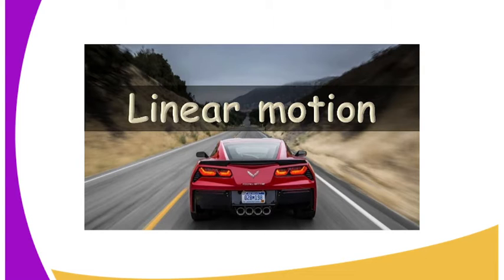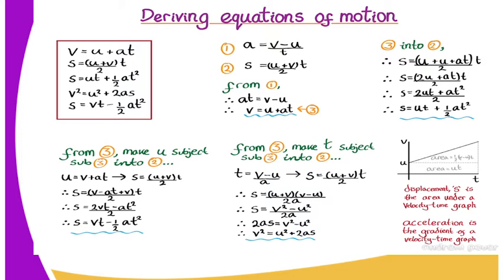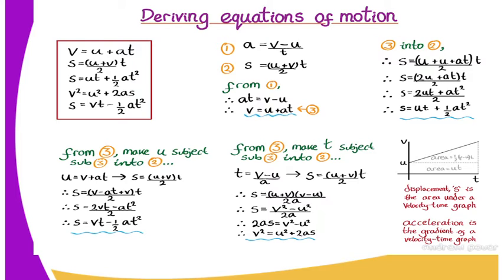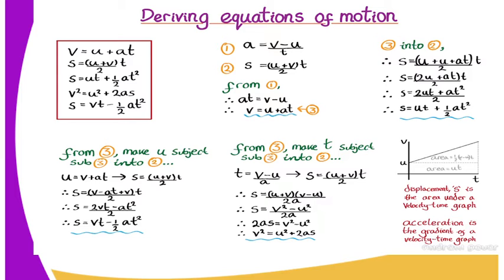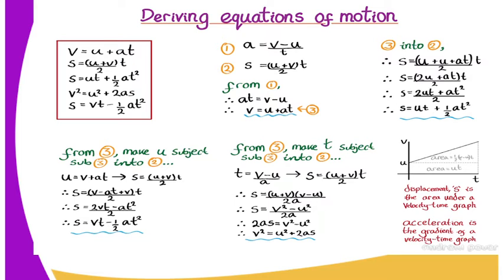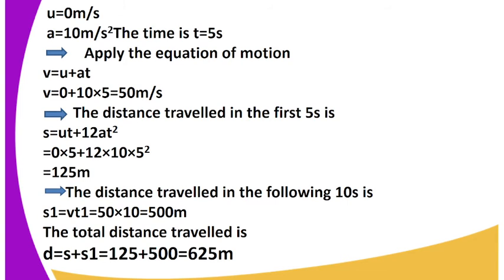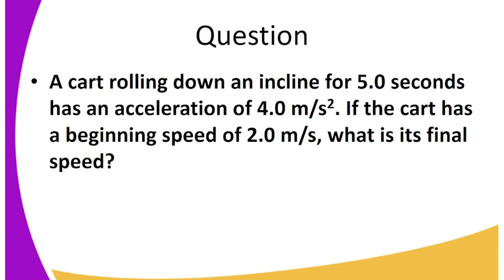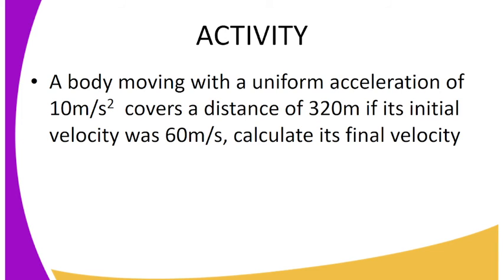FORM 3 PHYSICS LESSON 26 EQUATIONS OF LINEAR MOTION